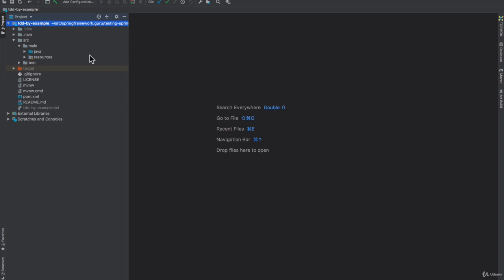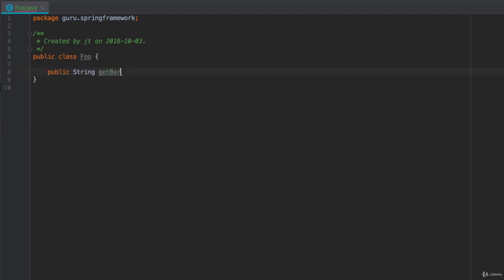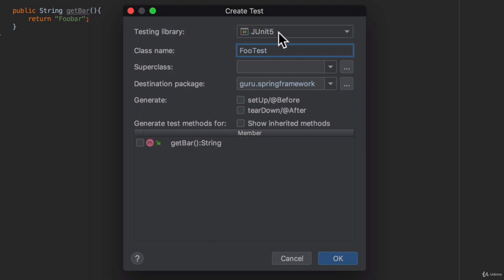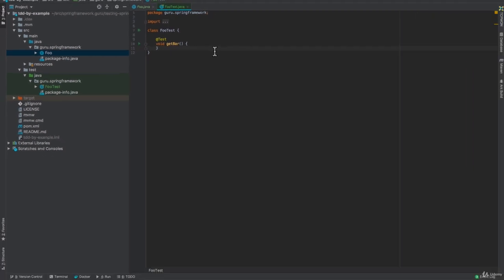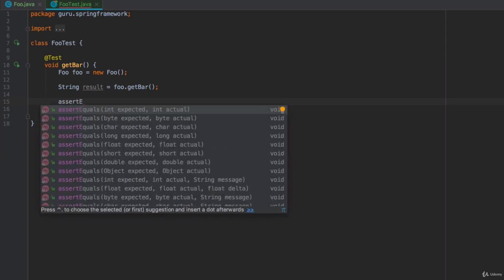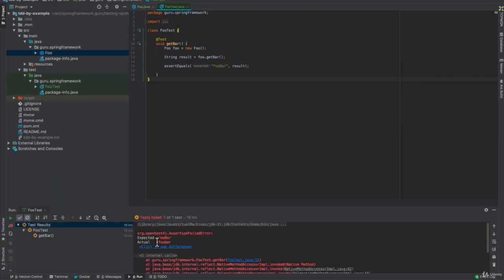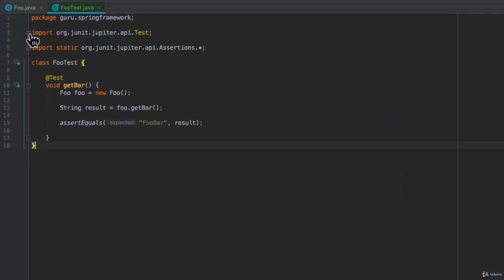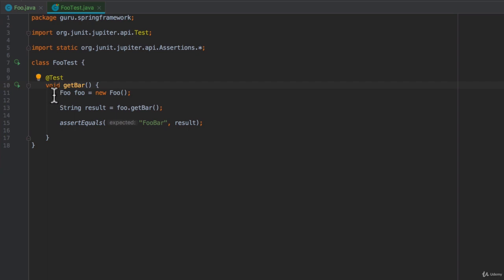2.3 JUnit Test Example